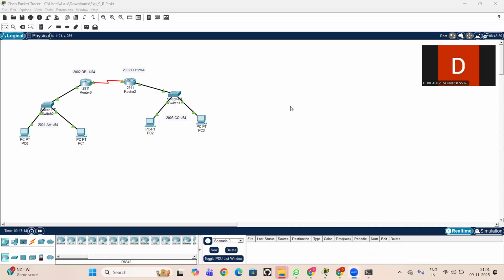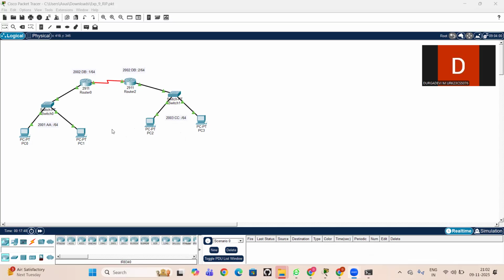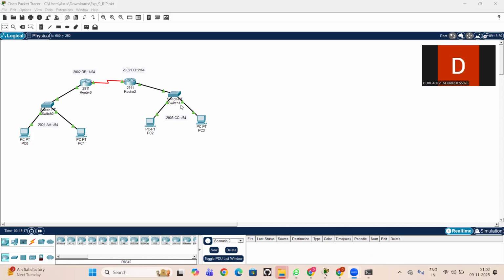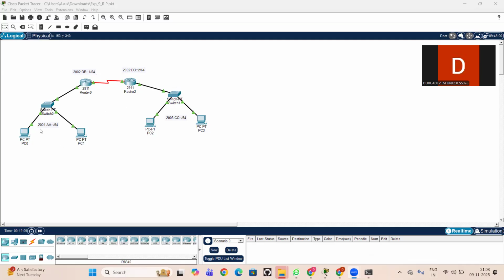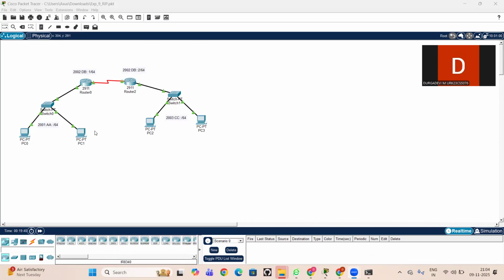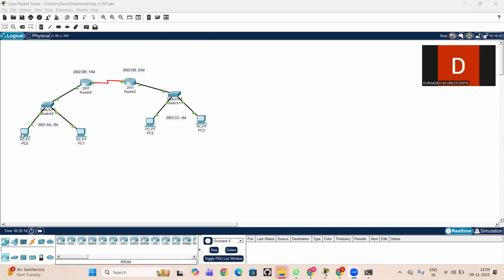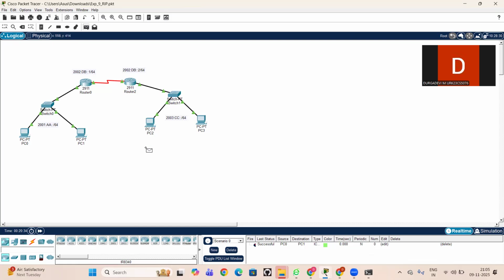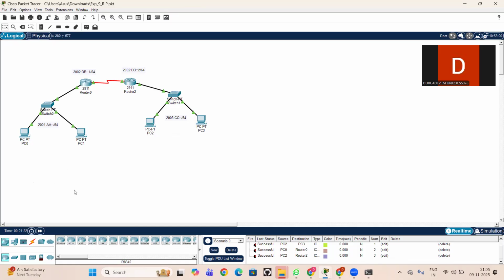Ex.No.9 Configuring IPv6 Addressing for Optimized Network Routing